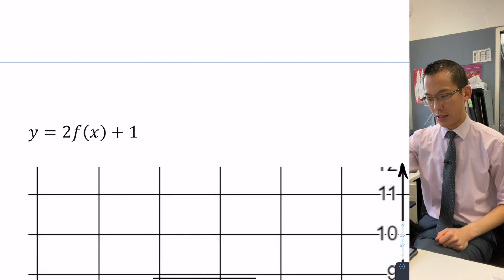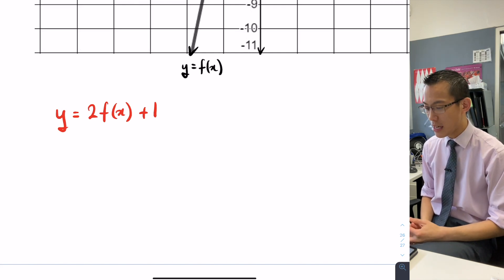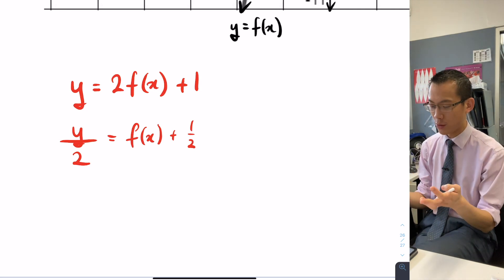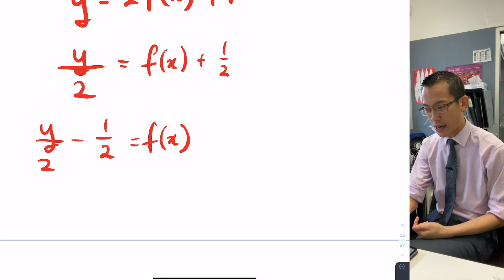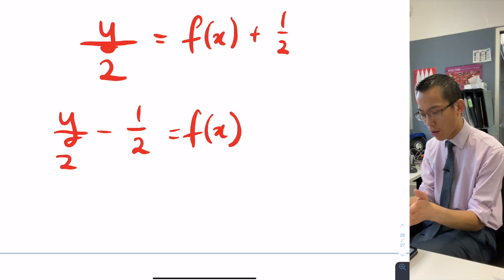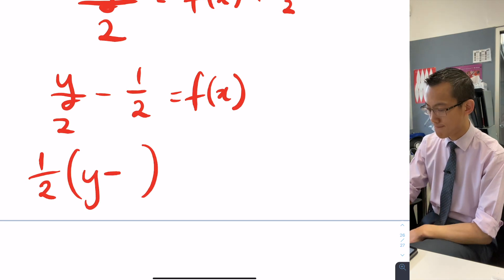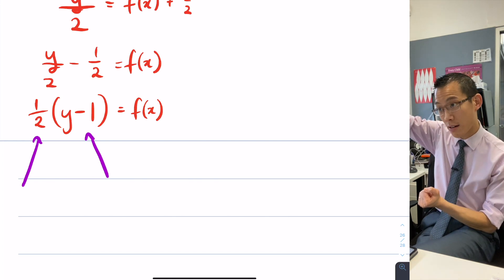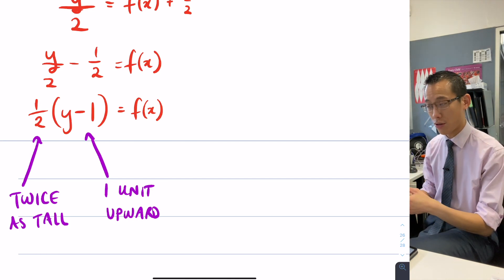Graphing Techniques Q&A (2 of 3: Vertical transformation example)